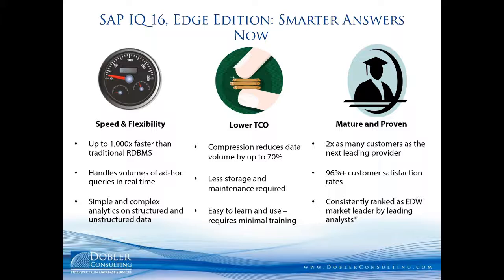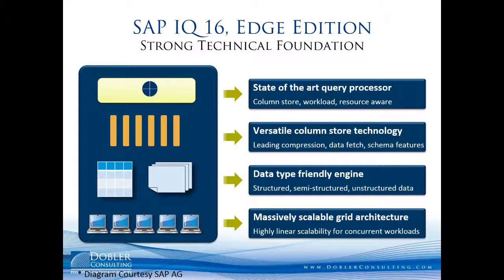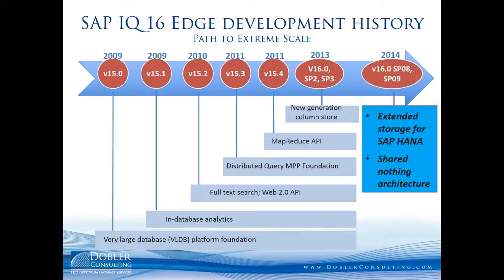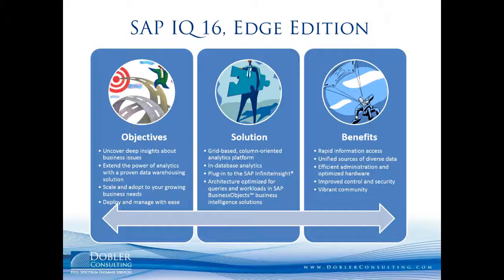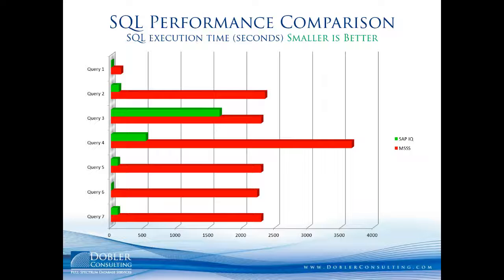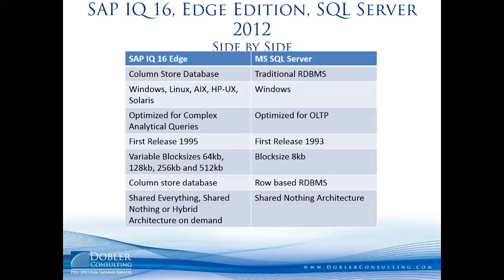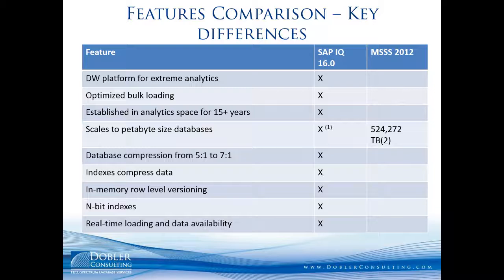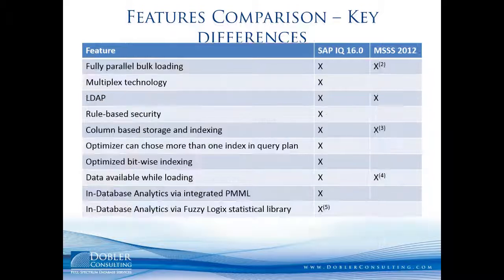SAP IQ Edge – The Affordable High Performance Analytical Database Engine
Turn your data into real-time Business Intelligence (BI) to inform strategic decision-making. Make SAP IQ Edge your next Database Management System (DBMS). SAP IQ Edge is easy to use and requires minimal training. And by switching to SAP IQ Edge, you’ll be ready for the next generation of data management possibilities.

Raise Productivity: SAP IQ Edge performs up to 1,000 times faster than traditional DBMS. It manages volumes of simple and complex analytics on structured and unstructured data in real-time.
Save Money. Data compression reduces volume by up to 70%, and less storage and maintenance is required, reducing total cost of ownership.
Reduce Headaches. SAP IQ Edge is a proven technology, with twice as many customers as the next leading provider, and 96%+ customer satisfaction rates.
SAP IQ Edge was specifically packaged to provide MS SQL Server users with a plug and play, high-speed alternative for analytics. SAP IQ Edge delivers all the important features offered by MS SQL Server, with added speed and efficiency at a lower price performance.

What else does SAP IQ Edge offer?

BI and data integration tools
Familiar database administration interfaces
Compatibility with all SQL Server services